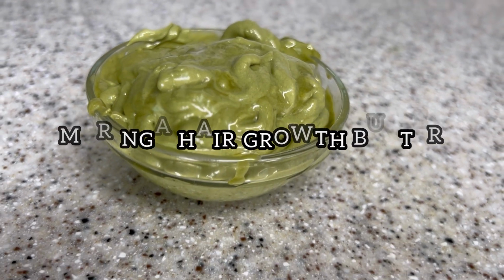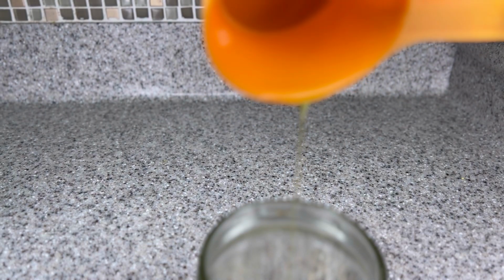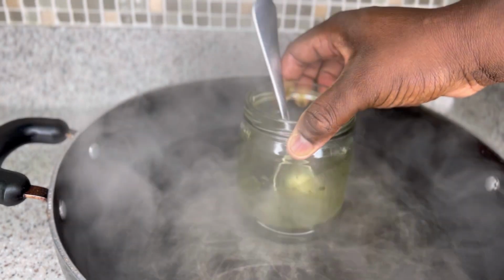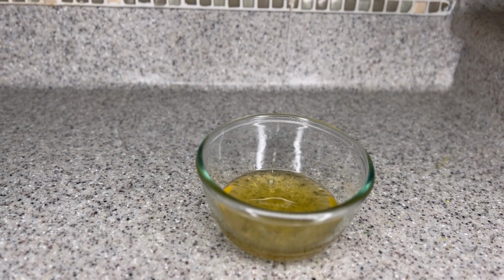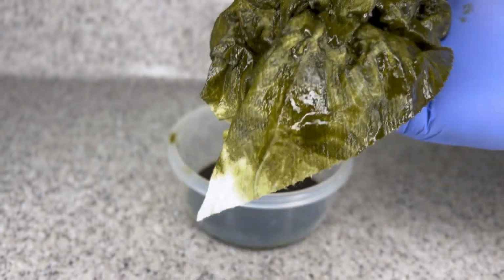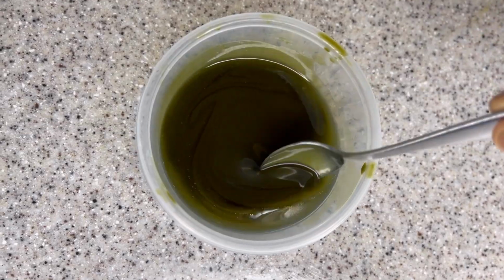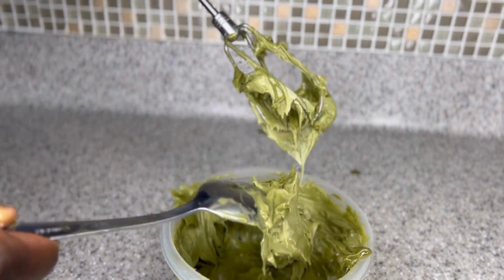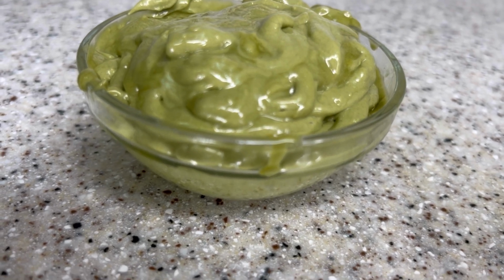HOW TO MAKE MORINGA HAIR GROWTH BUTTER AT HOME TO GROW HAIR FASTER!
Hello my beautiful people! This video is my best recipe for moringa hair growth butter. This hair growth butter will grow your hair in 2024 like never before !

This moringa hair growth butter will moisturize your dry hair for a very long time to prevent it from breakage. You can also use this recipe to seal in moisture in your hair. Due to the natural ingredient; moringa powder used in this recipe, the hair moisturizer will also stimulate new healthy hair growth. So as you can see, the benefits of this hair growth moisturizer/butter is countless.

Ingredients
Moringa powder
Olive oil
Shea butter
Castor oil

All these ingredients including the natural ingredient; moringa powder used in this hair growth recipe can boost your hair growth and resolve your hair loss problems .

Please make sure to watch this video in its entirety to learn all the benefits and process of achieving this extremely powerful hair growth moisturizer or butter.

Also, Don't forget to give the video a thumbs up, share so it can reach many people who are struggling to grow their hair and lastly subscribe for more content like this. Thanks!

Benefits of moringa powder to the hair
*prevents hairloss
*contain zinc and iron
*stops balding
*stimulates blood flow to the scalp
*Grows hair extremely faster
*contains minerals and vitamins
*prevents hair breakages